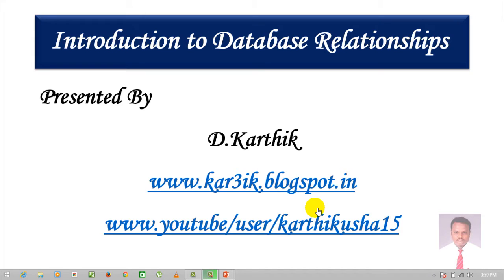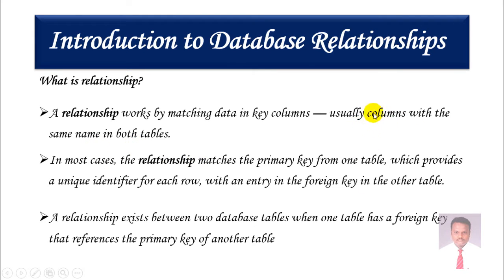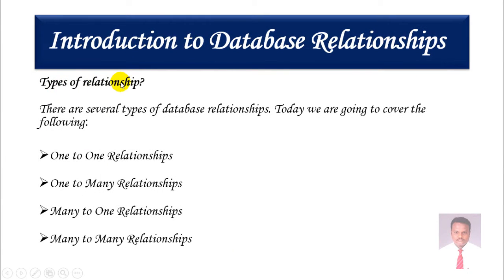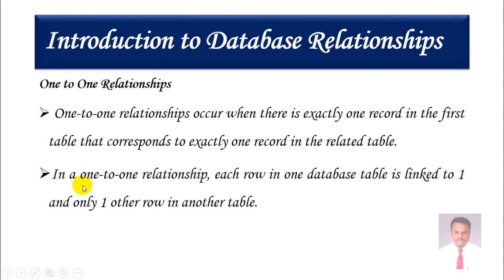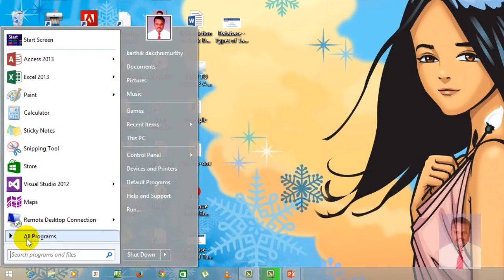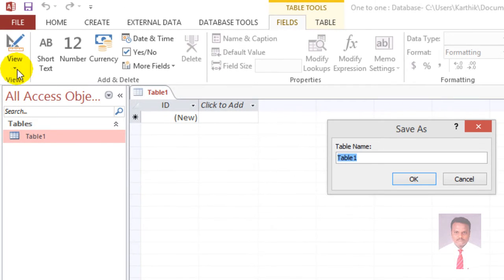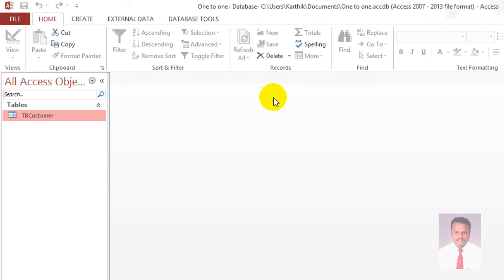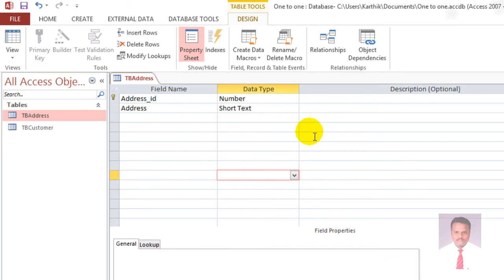How to create one to one Relationship in MS Access 2013